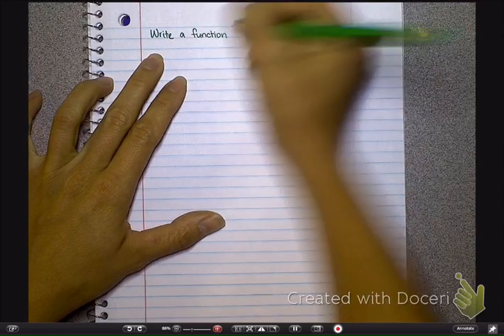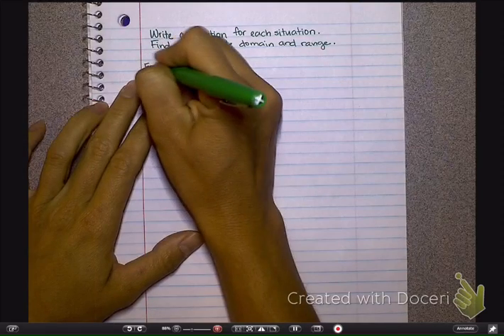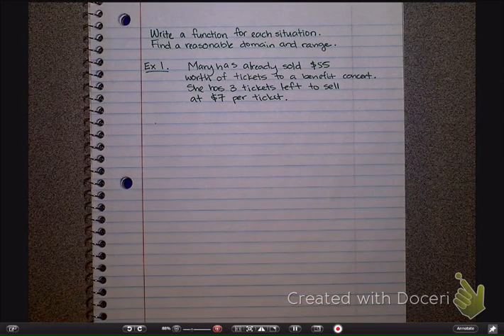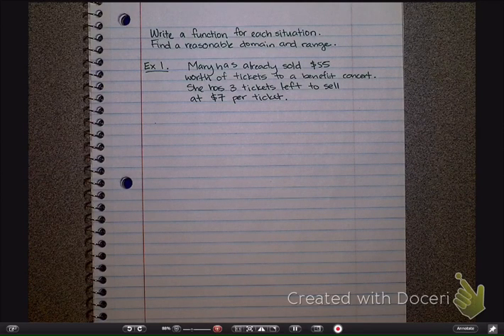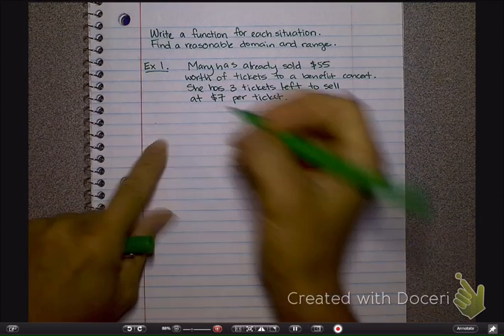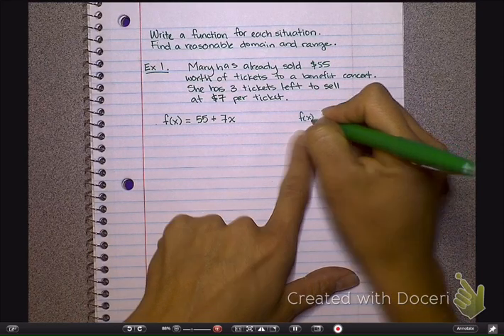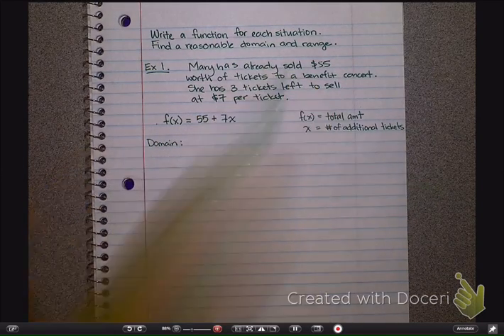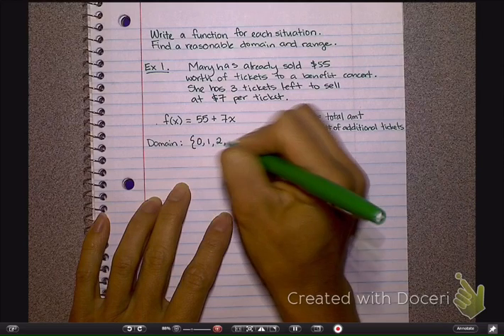9/22 Functions-Reasonable Domain and Range